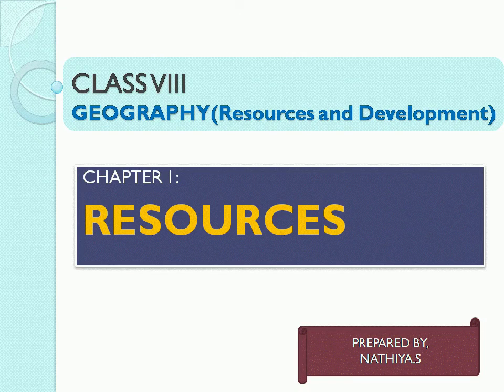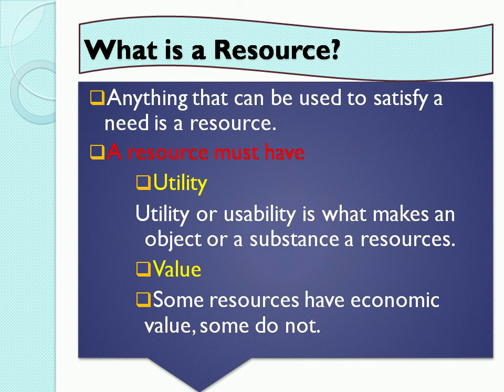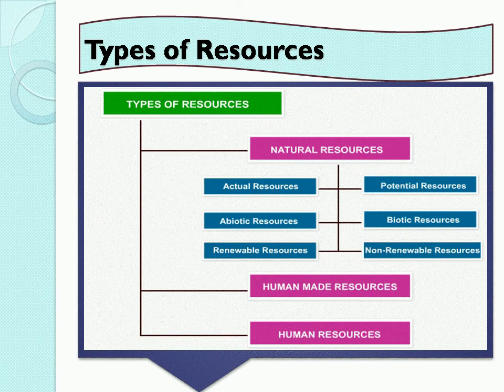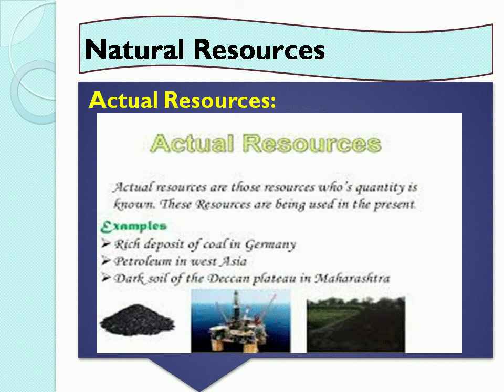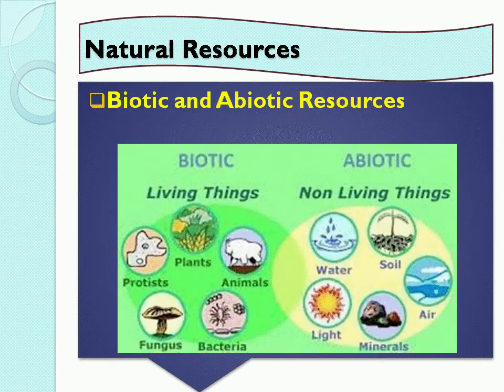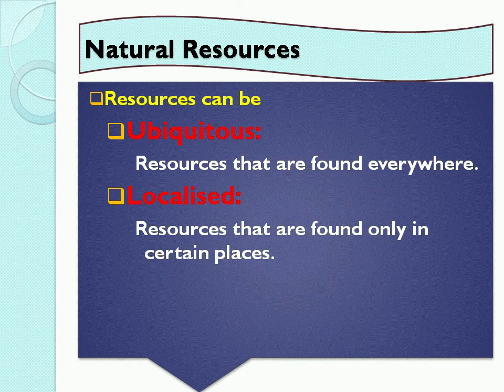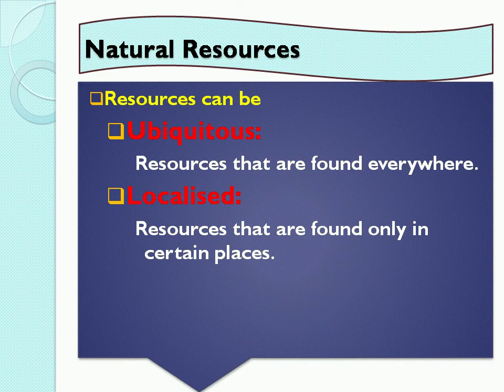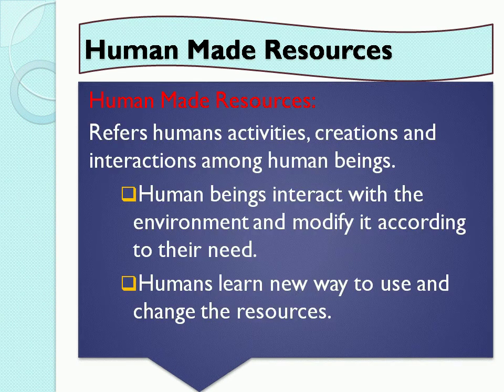Class 8 Geography chapter1 Resources